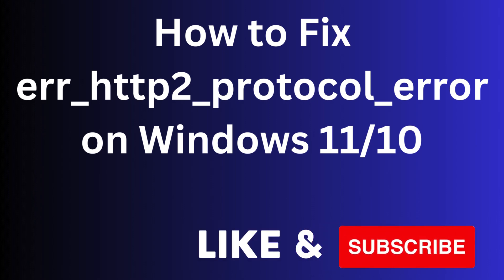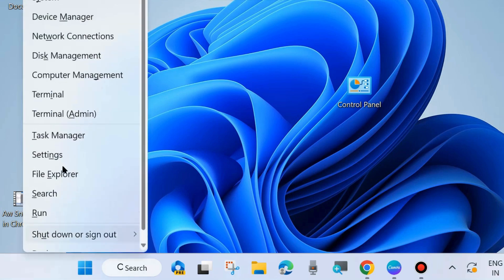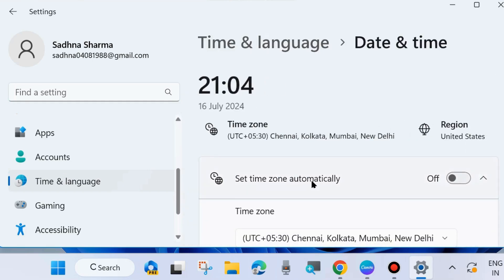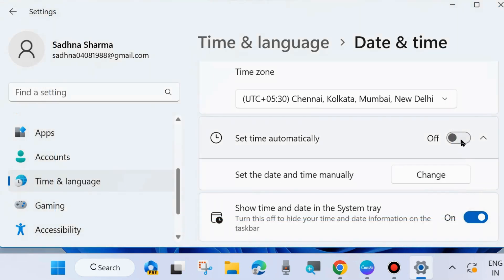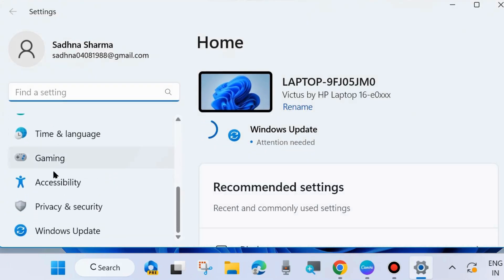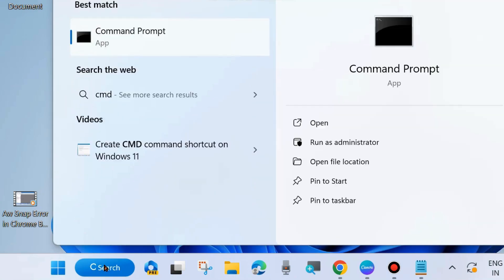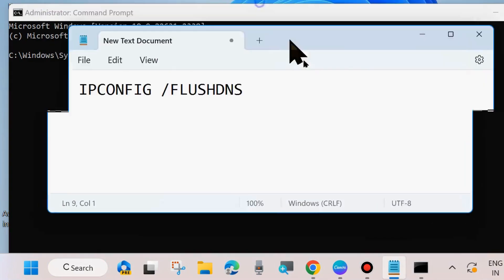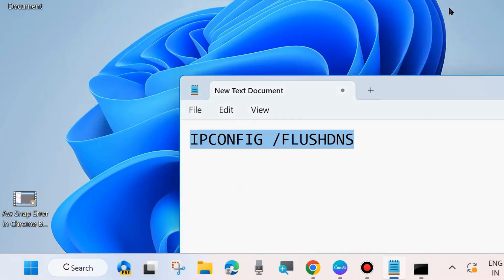err http2 protocol error on Windows 11 / 10 Fixed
How to Fix err_http2_protocol_error on Windows 11 / 10

Fix error